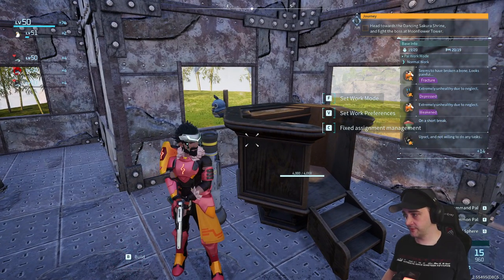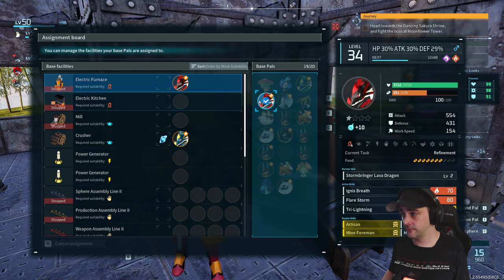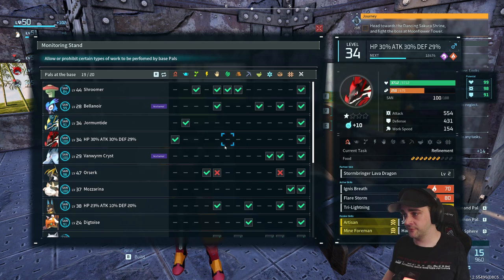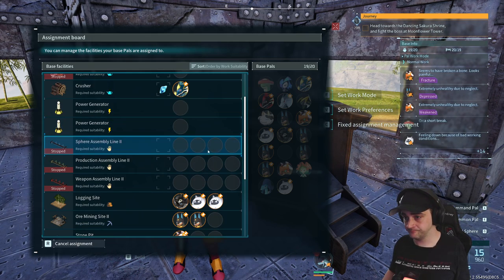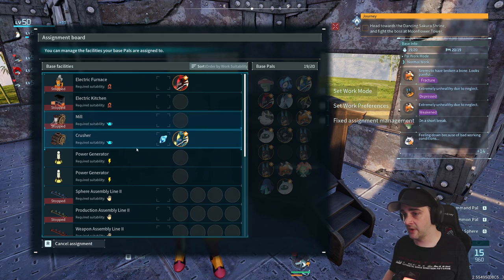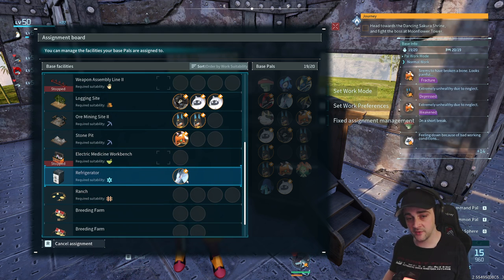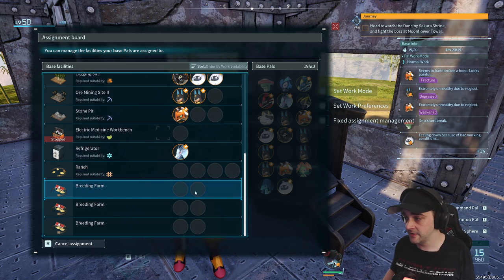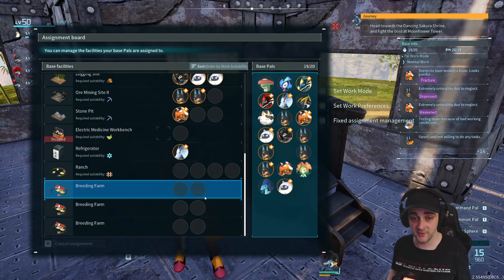Tame the Chaos! Palworld Monitoring Stand Update: Assigning Pals Like a Pro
Tired of your Pals slacking off? The Monitoring Stand update is here to save the day! In this Palworld guide, we'll show you exactly how to use the new system to assign tasks efficiently and keep your base running smoothly. Learn how to:

Turn tasks on and off for individual Pals.
Optimize your workflow for maximum productivity.
Say goodbye to fridge-abandoning freezer Pals forever!
Get your base in tip-top shape and become a Pal-assigning master with this in-depth guide!

Palworld is a game about living a slow easy-going happy life with mysterious creatures called "Pal'' or throwing yourself into life-and-death battles with the villainous poachers. On your adventures in Palworld, you can befriend Pals and explore the vast world happily together.